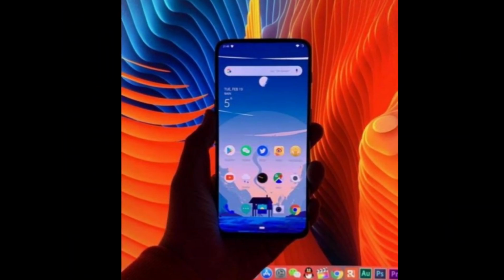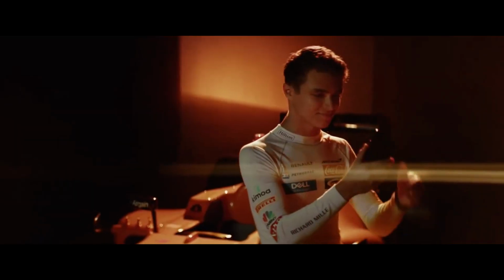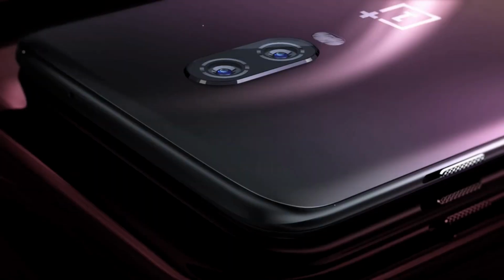OnePlus 7 :FullView screen and no punch-hole camera!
In this video you will get all the details about the oneplus7 that has been leaked